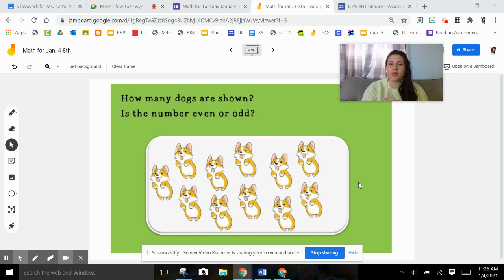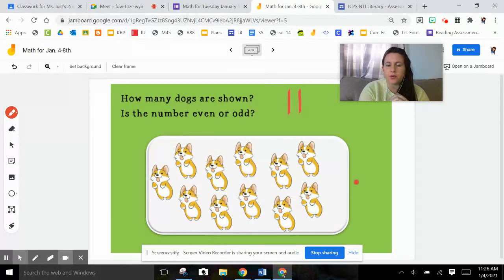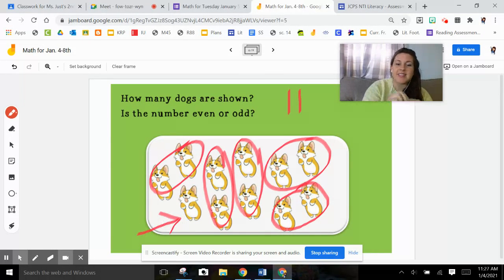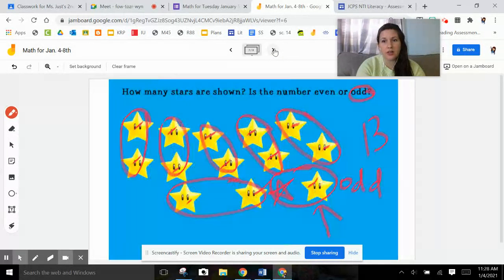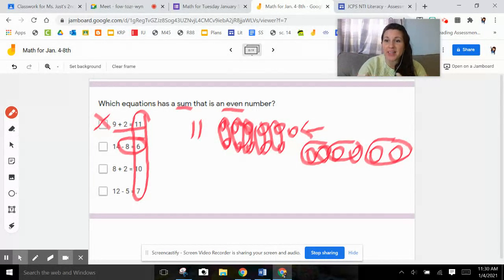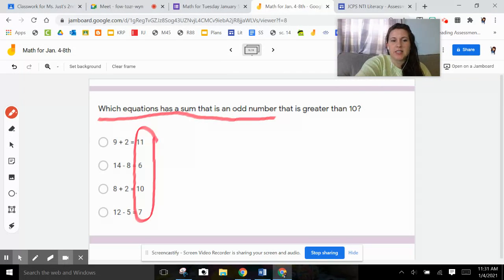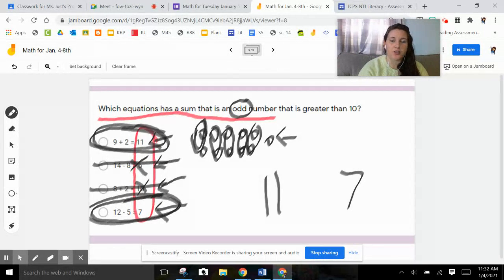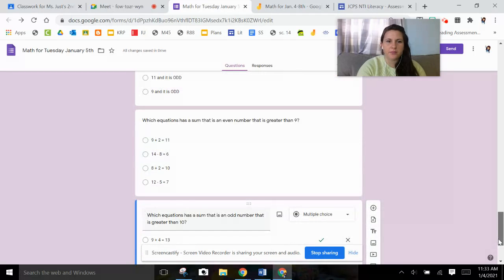Math for Jan. 5th